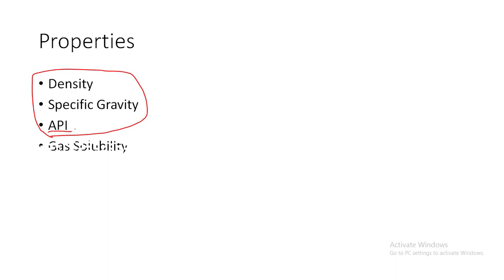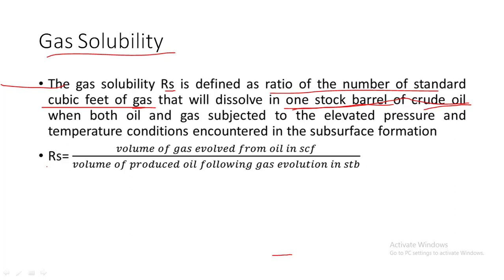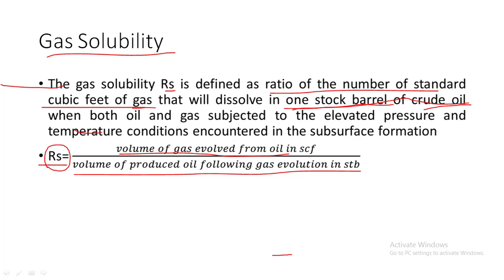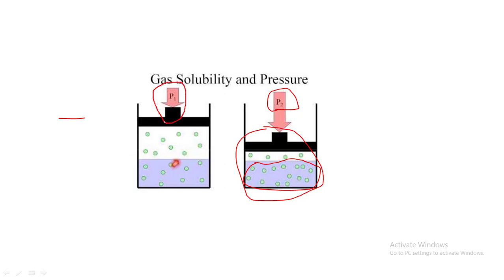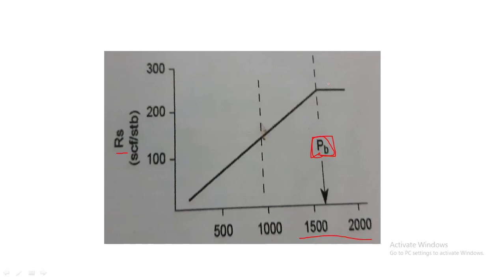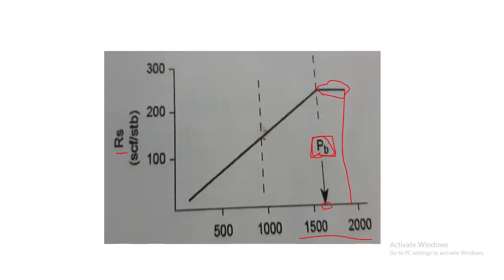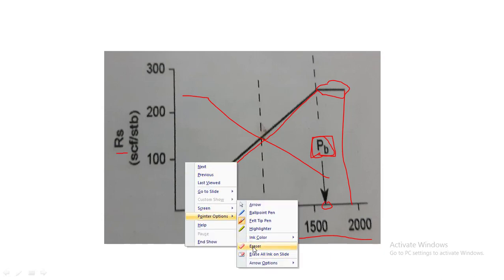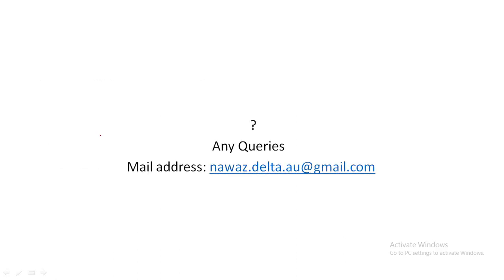Gas Solubility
This video gives you an introductory brief abou Gas Solubility which helps you to prepare for GATE 2021